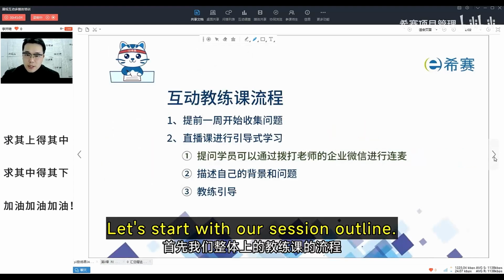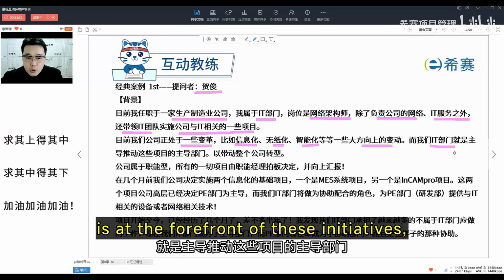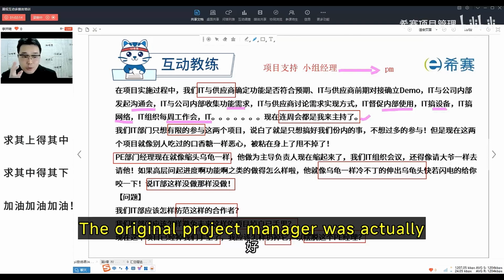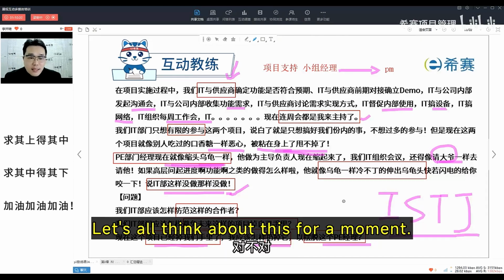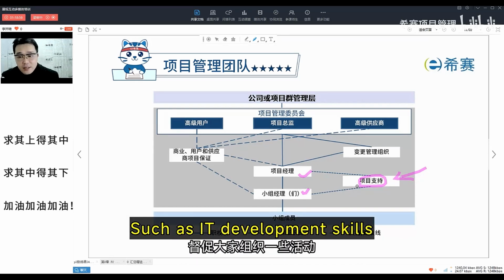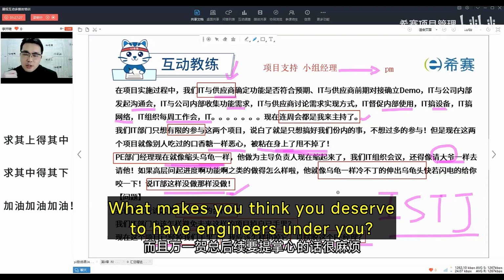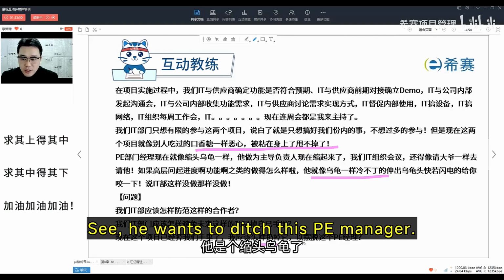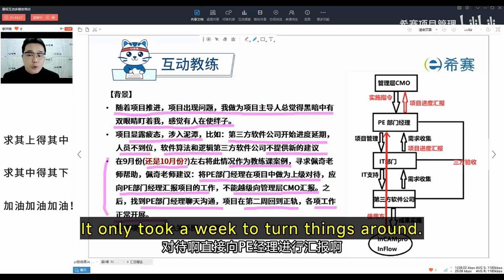PRINCE2® Practical Coaching Applying Project Management in Real Scenarios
🌟 PRINCE2® Project Management Coaching Session | Real-World Case Studies & Solutions 🌟

Welcome to today's PRINCE2 Coaching Session! 🚀 This open class dives deep into real-world project management challenges, practical solutions, and valuable case studies.

🔹 What You’ll Learn in This Session:
✔️ How to apply PRINCE2 principles in real-life projects
✔️ Overcoming common project roadblocks & leadership challenges
✔️ Strategies for handling difficult project stakeholders
✔️ Case study breakdown: Project manager vs. IT department conflicts
✔️ Practical lessons for aspiring project managers

🔹 Key Discussion Topics:
✅ Real-life IT transformation case studies
✅ Understanding functional vs. project-based organizational structures
✅ How to avoid being the scapegoat in workplace politics
✅ Effective project coordination & leadership strategies
✅ PRINCE2 certification & career benefits

This session is perfect for project managers, IT professionals, and business leaders looking to enhance their project management skills. Whether you're preparing for PRINCE2 certification or tackling complex projects, this class offers practical insights and strategies to lead with confidence!

📌 Timestamps:
00:00 - PRINCE2® successful project management methodology
00:45  - Course logic
04:25 - The role of P2--career planning
04:42 - Relationship to other certificates
07:42 - interactive coach
32:22 - Project Management Team ★★★★★